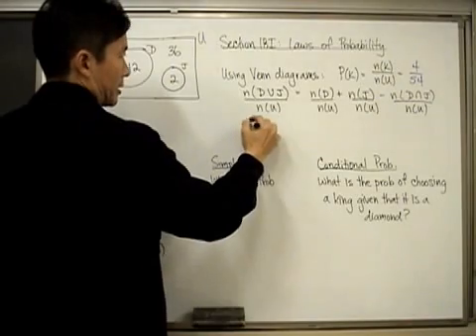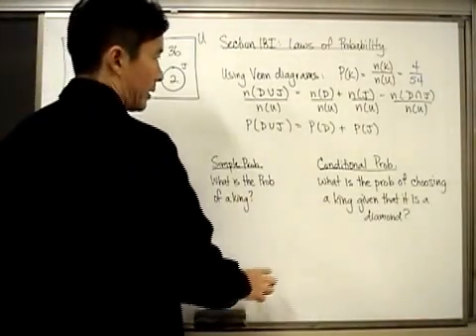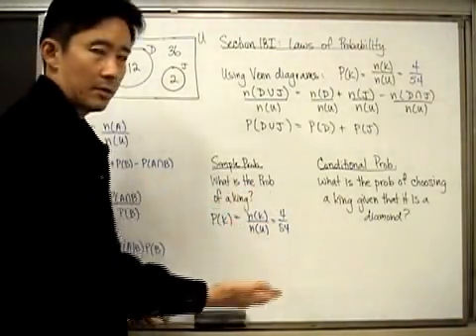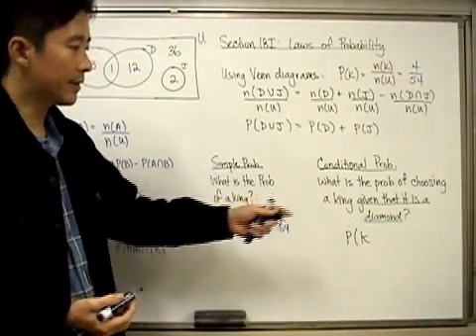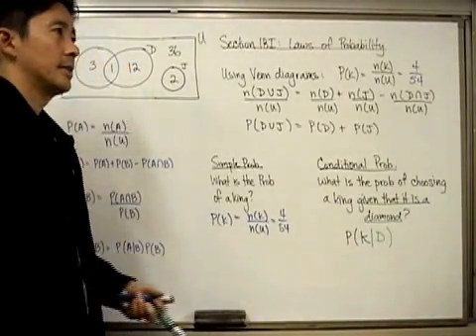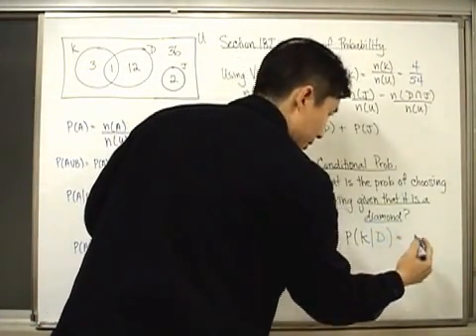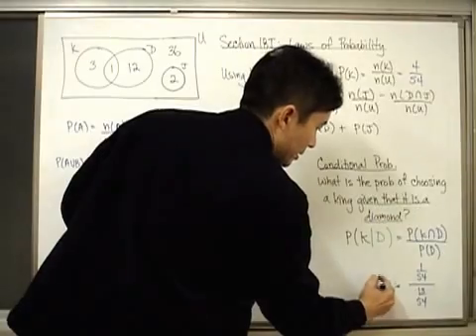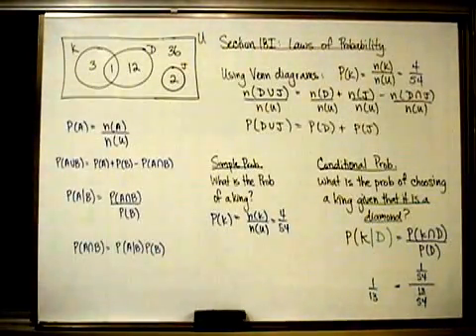Laws of Probability Part II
Section18I Laws of Probability Part II